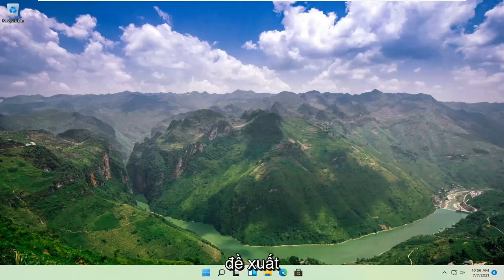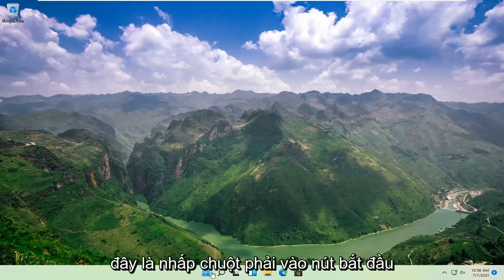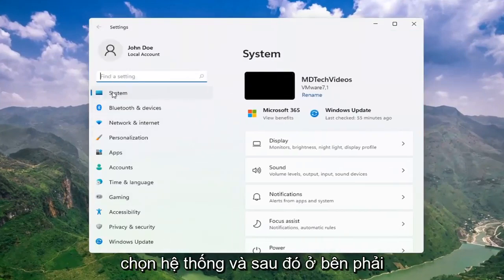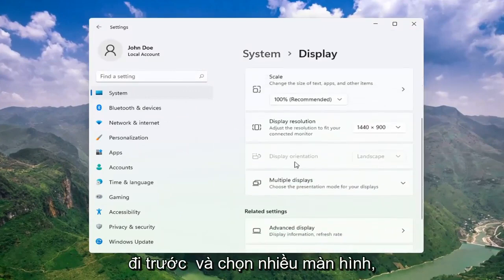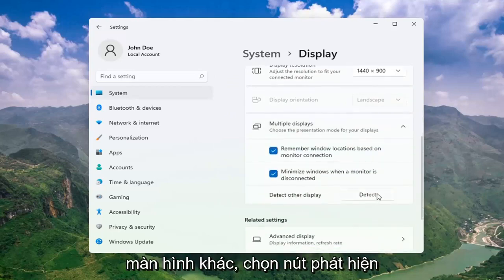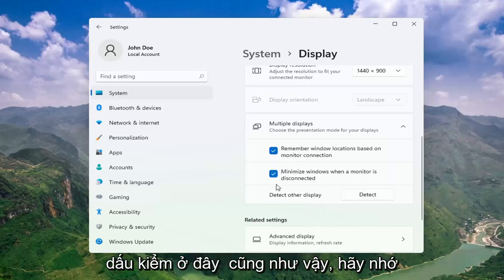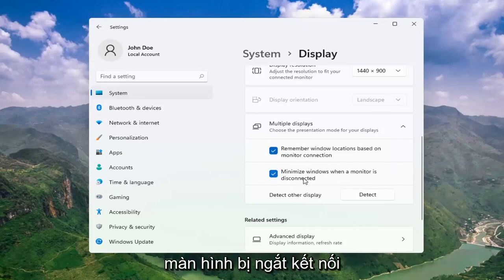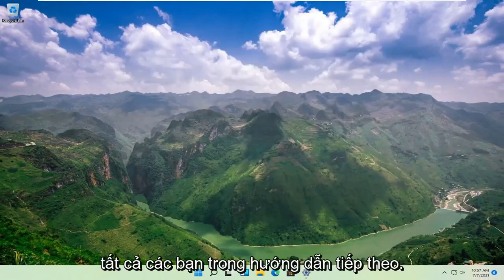Windows 11 không thể phát hiện màn hình thứ hai Khắc phục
Windows 11 không phát hiện màn hình thứ hai sửa lỗi

Trên Windows 11, thêm màn hình thứ hai là một cách tuyệt vời để mở rộng bất động sản trực quan để vận hành nhiều ứng dụng và chơi trò chơi trên máy tính xách tay hoặc máy tính để bàn của bạn.

Mặc dù kết nối màn hình ngoài thường là một quá trình đơn giản, nhưng đôi khi, Windows 11 có thể không phát hiện ra màn hình cũ hơn hoặc màn hình thứ hai do trình điều khiển lỗi thời hoặc các sự cố liên quan đến phần cứng. Tuy nhiên, nếu máy tính của bạn đang gặp sự cố này, có một số bước khắc phục sự cố (bao gồm kiểm tra kết nối và cài đặt đúng trình điều khiển) để khắc phục sự cố nhanh chóng.

Trong hướng dẫn Windows 11 này, chúng tôi sẽ hướng dẫn bạn ba cách để khắc phục sự cố và khắc phục sự cố, ngăn hệ thống tự động phát hiện màn hình thứ hai.

Các vấn đề được giải quyết trong hướng dẫn này:
không phát hiện màn hình thứ hai HDMI
không phát hiện máy tính xách tay màn hình thứ hai
không phát hiện cửa sổ màn hình thứ hai 11
máy tính không phát hiện màn hình thứ hai
card đồ họa không phát hiện màn hình thứ hai
không phát hiện màn hình thứ hai DisplayPort
màn hình kép không phát hiện màn hình thứ hai
máy tính để bàn không phát hiện màn hình thứ hai
màn hình thứ hai cho máy tính xách tay không phát hiện
GPU không phát hiện màn hình thứ hai
windows 11 không phát hiện màn hình thứ hai HDMI
Máy tính xách tay HP không phát hiện màn hình thứ hai
windows 11 không phát hiện màn hình thứ hai sau khi cập nhật
windows 11 không phát hiện màn hình thứ hai VGA

Ngoài nhiều tiện ích của nó, một màn hình thứ hai có thể mang lại lợi ích cho công việc. Tuy nhiên, mặc dù màn hình thứ hai được kết nối với hệ thống trong một số tình huống, Windows không thể phát hiện ra màn hình đó và gửi thông báo như - Windows 11 không thể phát hiện màn hình thứ hai hoặc Không phát hiện màn hình khác. Mặc dù lý do có thể rất nhiều, nhưng chúng tôi có thể thu hẹp nó xuống một vài lý do. Nếu đó là với phần mềm, nó có thể được truy tìm từ các trình điều khiển.

Màn hình thứ hai cung cấp một cách dễ dàng và thuận tiện để cải thiện năng suất hoặc nâng cao trải nghiệm chơi game của bạn. Không chỉ vậy, nó còn cung cấp cho bạn một canvas lớn hơn, hoạt động như một không gian làm việc bổ sung cho đa tác vụ nói chung.

Kết nối màn hình PC thứ hai của bạn thường là một quá trình plug-and-play, nhưng trong một số trường hợp, Windows 11 có thể không phát hiện được màn hình. Có một số nguyên nhân cơ bản gây ra sự cố này, chẳng hạn như cáp bị hỏng hoặc trục trặc, PC của bạn thiếu hỗ trợ cho màn hình thứ hai, bạn có trình điều khiển lỗi thời hoặc trình điều khiển màn hình không thể xử lý màn hình thứ hai.